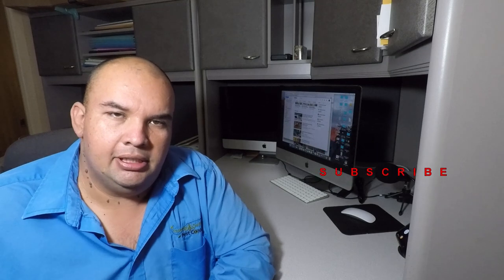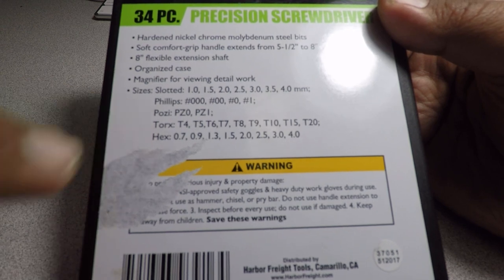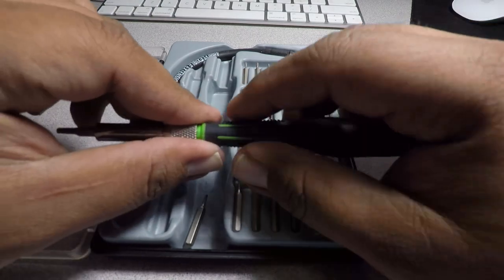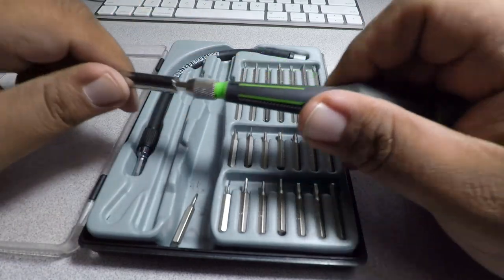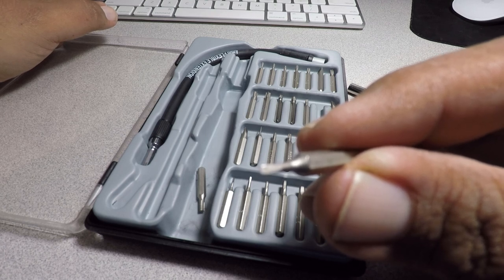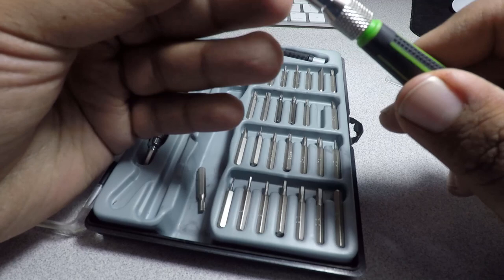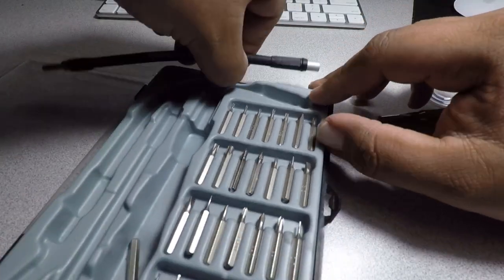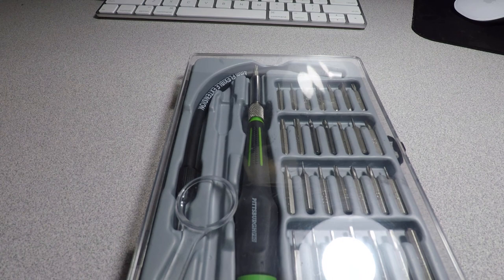34 Piece Precision Screwdriver||Harbor Freight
This video is about for the Harbor Freight Pittsburgh Pro 34pc. Precision Screwdriver

SEND MAIL TO:
6537 N 55th ave # 834

GEAR
Computer IMac